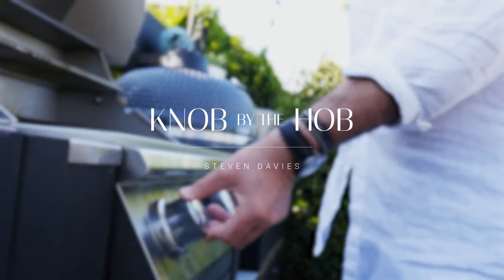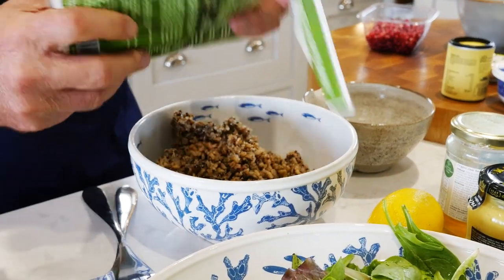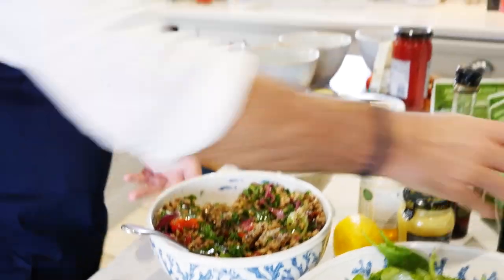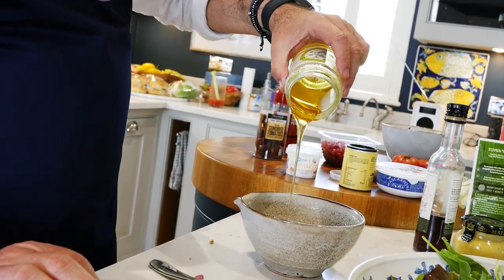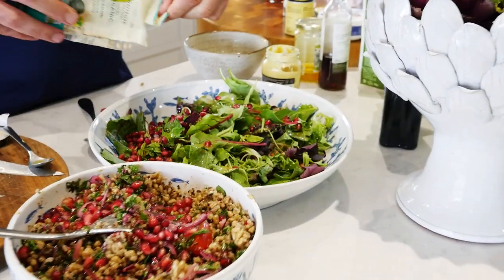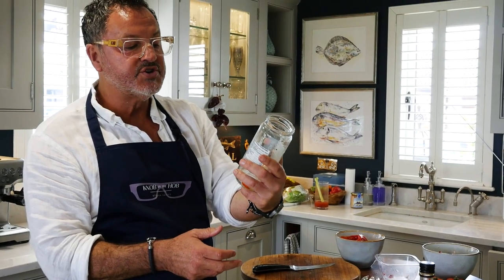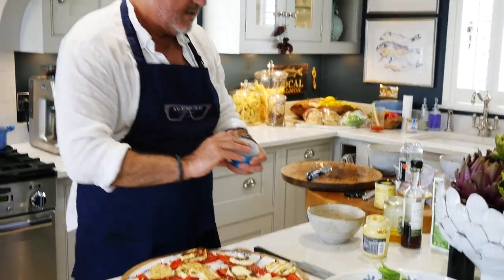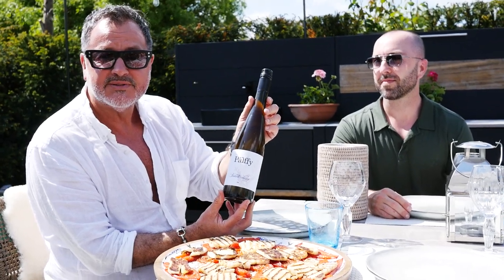A REFRESHING HALLOUMI, POMEGRANATE, AND ROAST PEPPER QUINOA SALAD | KNOB BY THE HOB | STEVEN DAVIES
Hello darlings. In this new Knob by the Hob episode, I show you how to make a refreshing halloumi, pomegranate, and roast pepper quinoa salad. This is perfect for a summer garden lunch! There are lots of components and even more flavour! You have to try this recipe out for yourself, and send me a picture of it when you do!